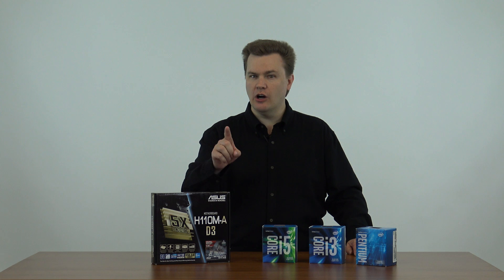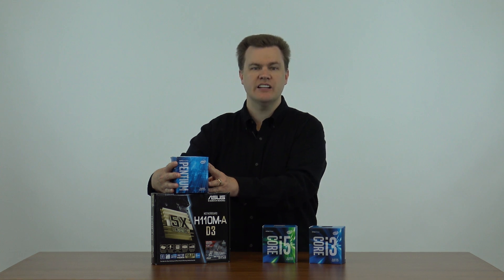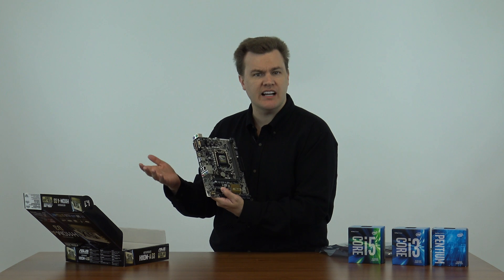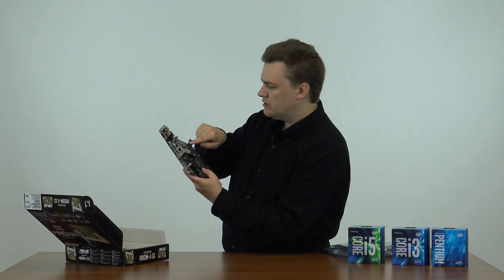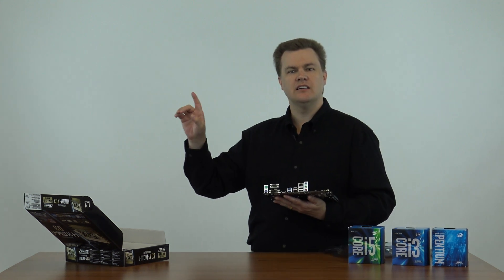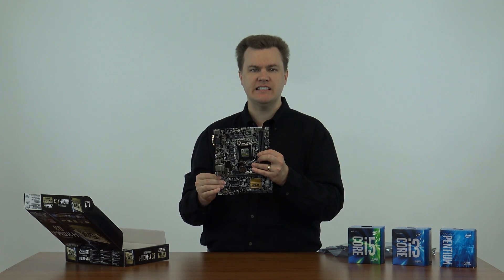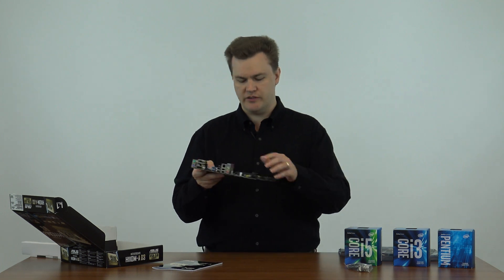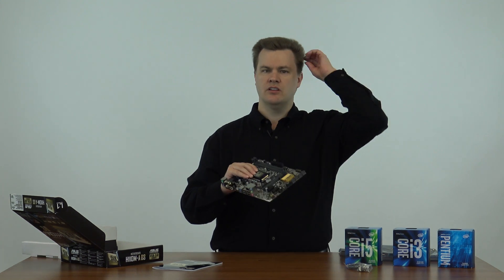ASUS H110 Skylake Motherboard - Unboxing & Overview - H110M-A D3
This is a quick unboxing and overview of a very nice ASUS H110 Skylake Motherboard.

This is a Micro ATX board, it will fit into just about any case, large and small, that takes the ATX form factor.

This board supports DDR3 RAM and is a great choice if you're building an inexpensive computer, either for general computing tasks or for modest gaming.  The DDR4 version is also linked.

It pairs well with the Intel Pentium G4400, the Intel Core i3-6100 CPU, and the Intel Core i5-6500 CPU.

1-to-2 Sleeved PWM Fan Splitter